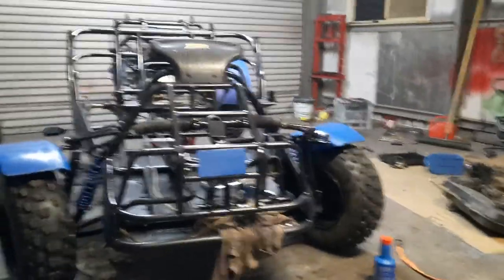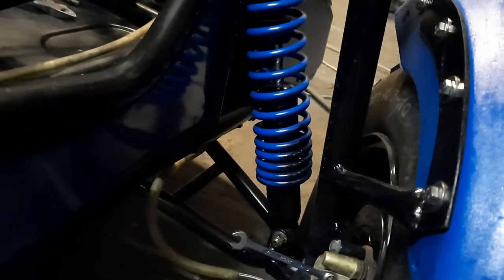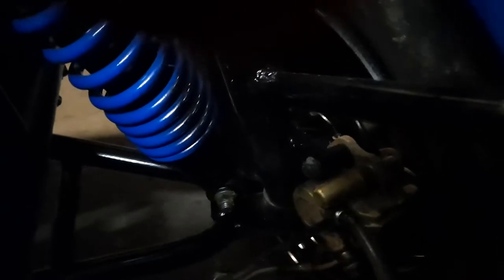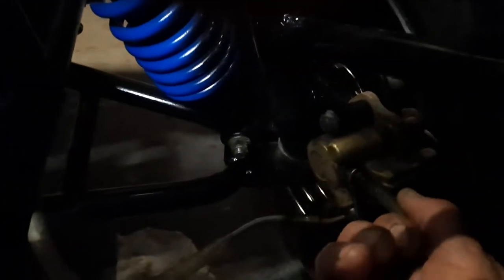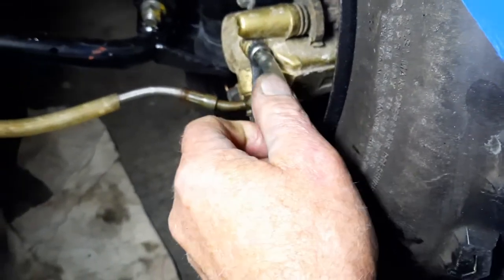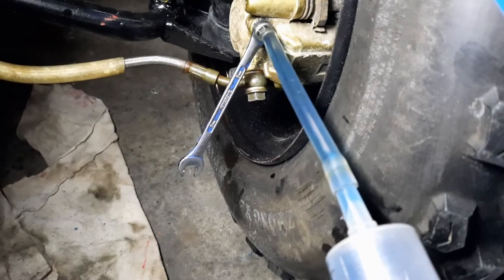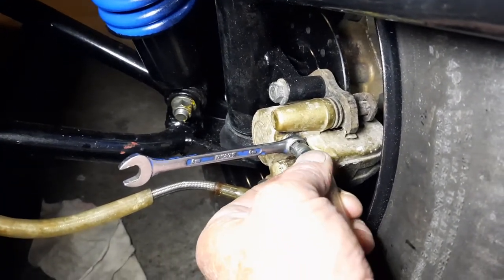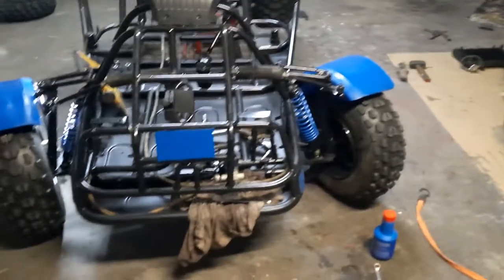One person brake bleeding the easy way, with a syringe